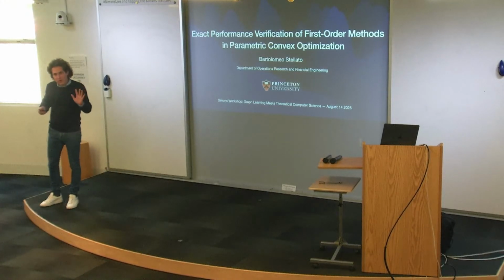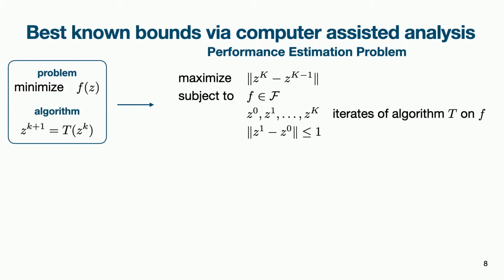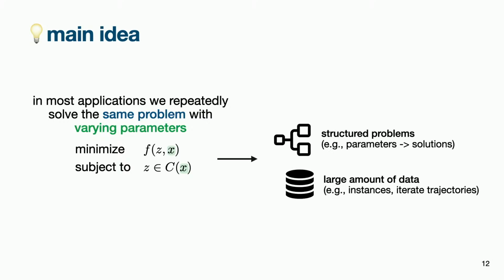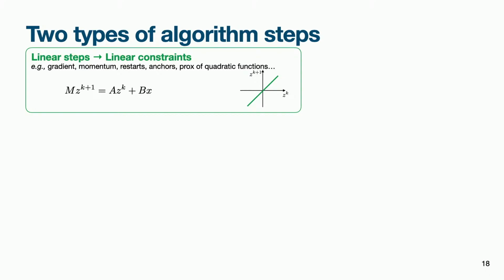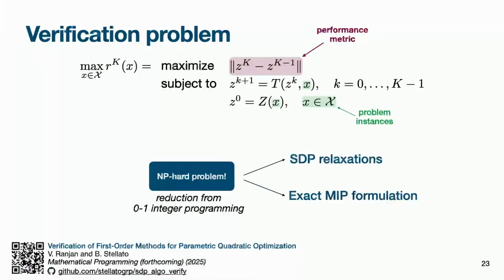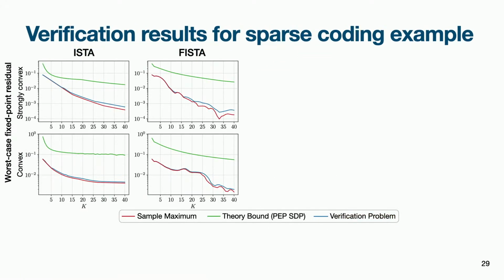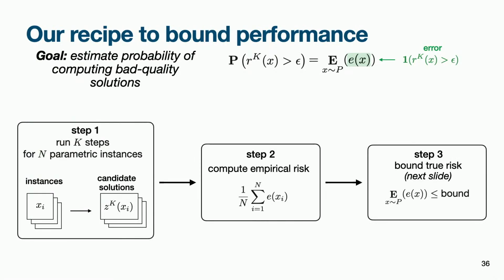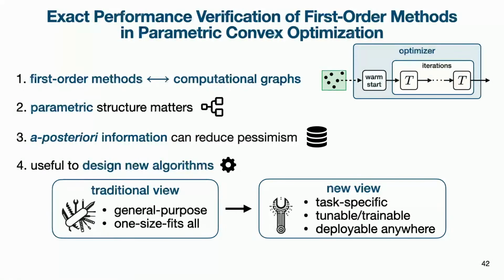Exact Performance Verification of First‑Order Methods in Parametric Convex Optimization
Bartolomeo Stellato (Princeton University)

We present a computational framework for quantifying the finite‑iteration performance of first‑order methods in parametric convex optimization, by representing algorithms as fixed‑length computational graphs. Such methods are widely used for their low per‑iteration cost and warm‑start capabilities, yet quantifying the number of iterations needed to compute a high‑accuracy solution remains challenging — especially in real‑time applications. Our approach formulates performance verification itself as an optimization problem that maximizes a performance metric, such as the norm of the fixed‑point residual, after a fixed number of iterations. The framework captures a broad class of gradient, projection, and proximal algorithms through affine or piecewise‑affine constraints. We prove that exact verification is NP‑hard, and develop both strong semidefinite programming relaxations and exact mixed‑integer linear formulations featuring tight polyhedral representations of the algorithm steps. To improve scalability, we incorporate bound‑tightening techniques that exploit operator theory as well as the structure of the algorithm iterations. Numerical results show that our method closely matches true worst-case performance, achieving significant reductions in worst-case fixed-point residuals compared to standard convergence analyses.